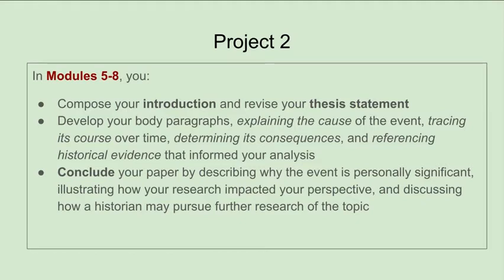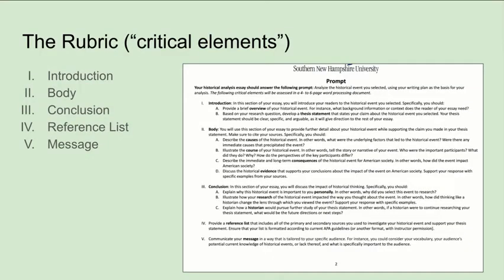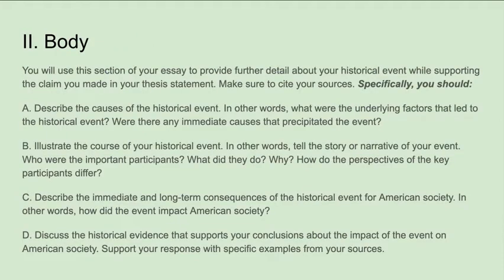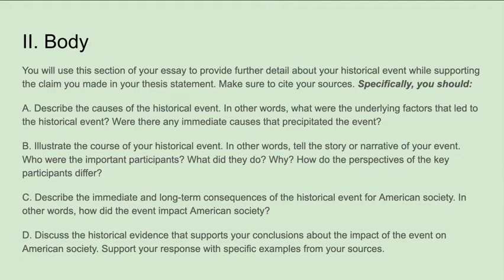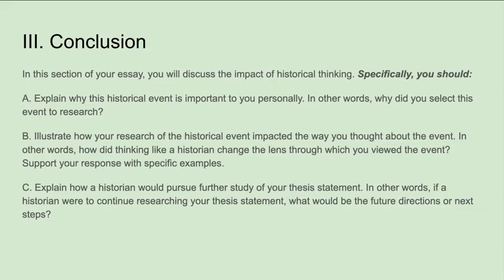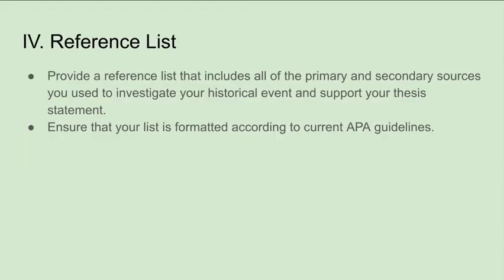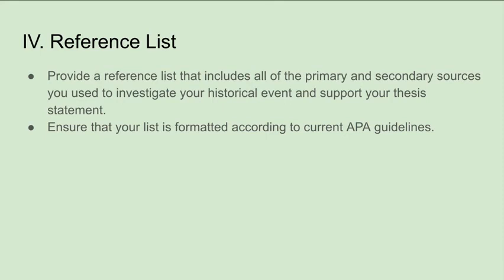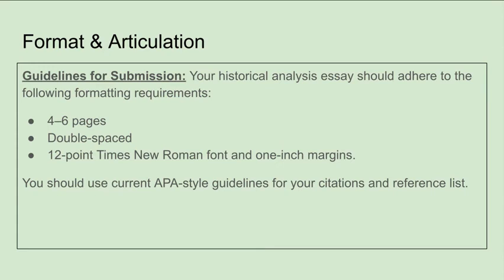HIS 200 Project 2